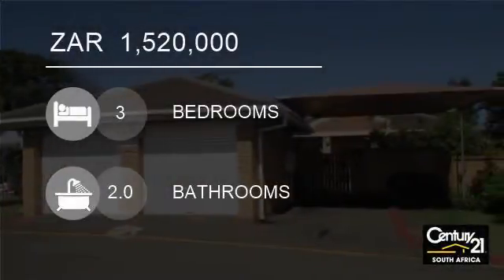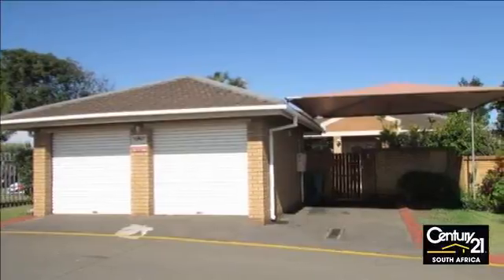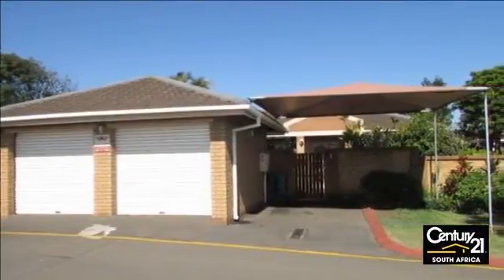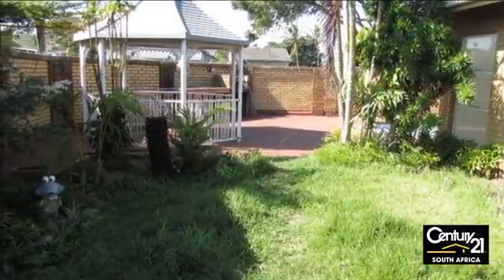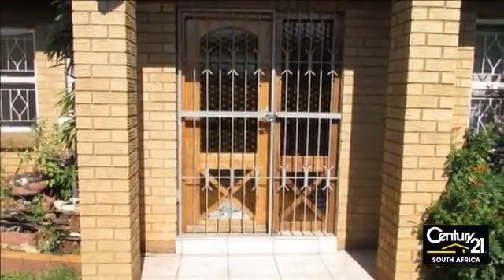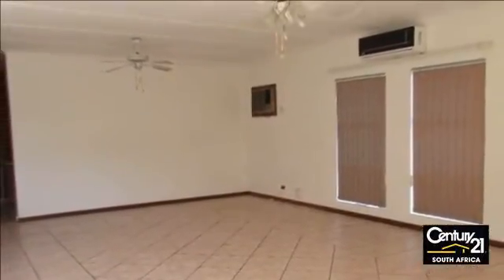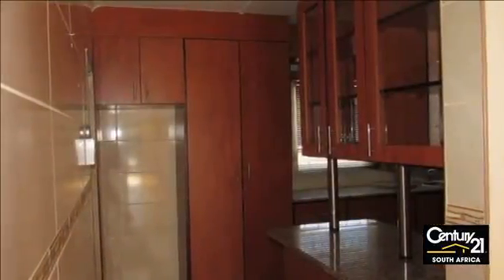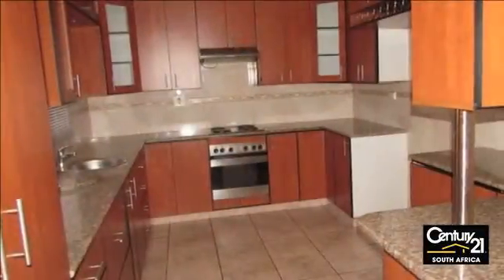For Sale in Arboretum, Richards Bay, KwaZulu Natal for ZAR 1,520,000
Magnificent townhouse that ticks all the boxes. This 5 star home offers 3 bedrooms, 2 bathrooms, very large rooms and spacious open plan lounge and dining room. A superb kitchen that's beyond modern. Excellent landscaping and a lush garden with a sparkling pool and lots of yard space on this corner plot. Two massive automate...